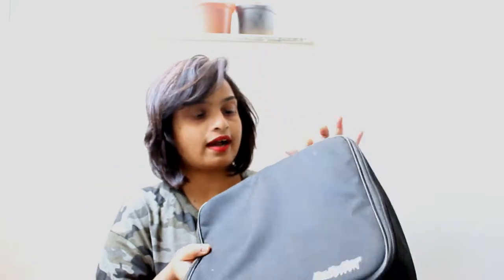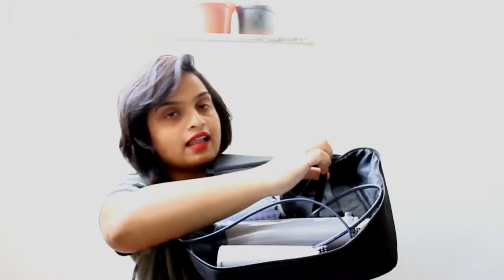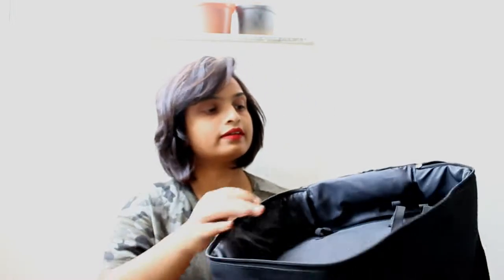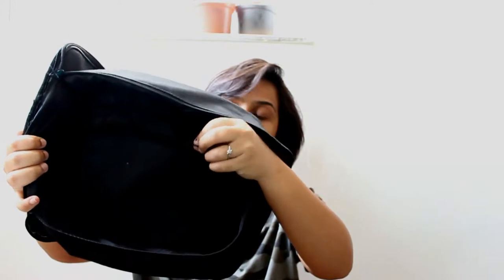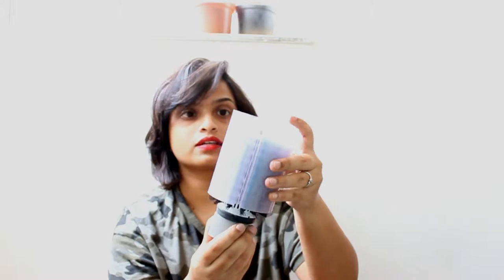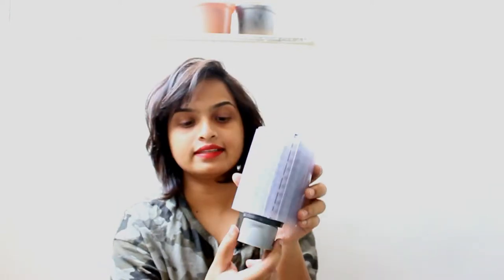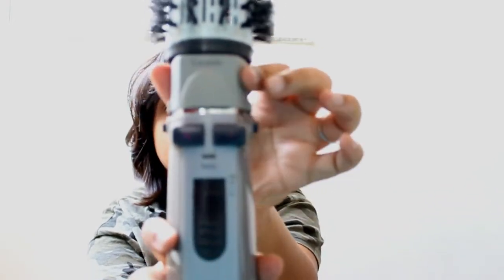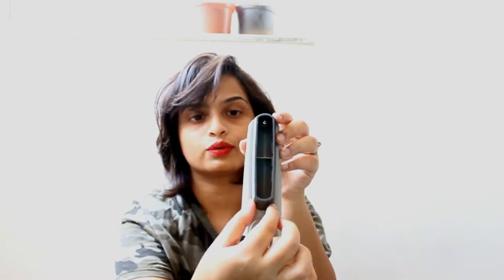The only hair styler you ever need! | Babyliss 24375E Air hairstyer | Review and Demo | chai_at_5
Hello amaze peeps,

This review is about  Babyliss 2735E Air Hair Styler the only hair  styling equipment that you need in my opinion.

Product link: Babyliss 2735E Air Hair Styler

Demo Timestamp 10:24